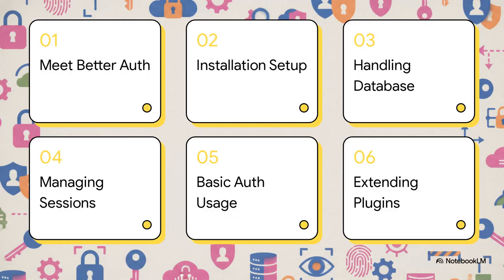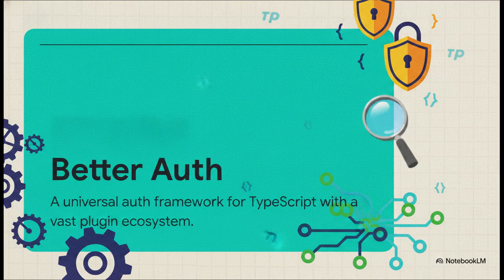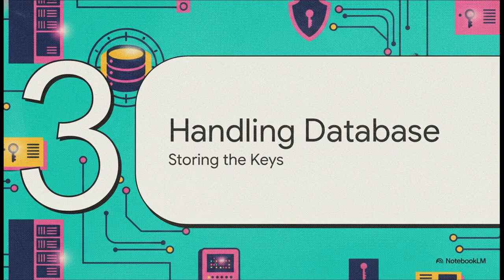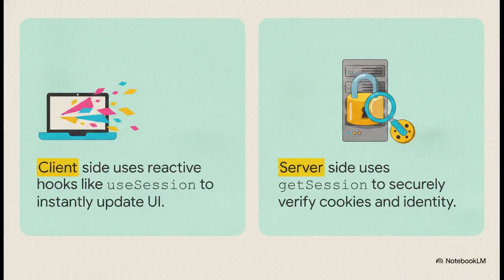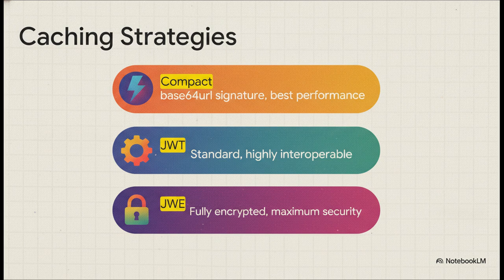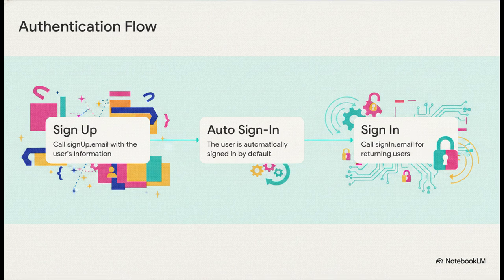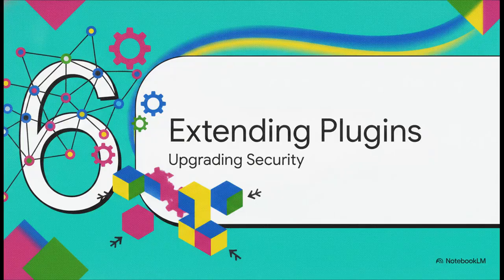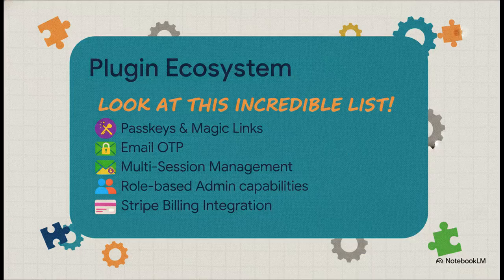Better Auth Explained 🔐 | Build Secure Authentication for Modern Apps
Welcome to TechFuelAI 🔥

Authentication is one of the most important parts of any modern application — but building secure login and user-management systems from scratch can quickly become complicated.

In this video, we explore Better Auth, a modern authentication framework designed to simplify authentication while giving developers flexibility and control over their applications.

✔ What Better Auth is
✔ How modern authentication systems work
✔ User registration and login
✔ Session management
✔ Authentication vs Authorization
✔ Securely managing user identities
✔ How Better Auth can simplify application development

• Authentication – Verifying who the user is
• Authorization – Determining what the user can access
• Sessions – Maintaining authenticated user state
• OAuth & Social Login
• Database Integration

🧠 Why Authentication Matters

A poorly designed authentication system can expose applications to serious security problems.

Modern applications need secure ways to:

✅ Manage users
✅ Protect private routes
✅ Maintain sessions
✅ Control access
✅ Handle multiple authentication methods
✅ Scale authentication as the application grows

Better Auth provides developers with tools to handle these common requirements without reinventing authentication from scratch.

💻 Where It Can Be Used

Better Auth can be useful when building:

• SaaS applications
• Web applications
• Developer tools
• AI applications
• Admin dashboards
• Full-stack applications
• Multi-user platforms

• Full-Stack Developers
• Backend Developers
• Software Engineers
• Web Developers
• Students learning authentication
• Developers building SaaS products